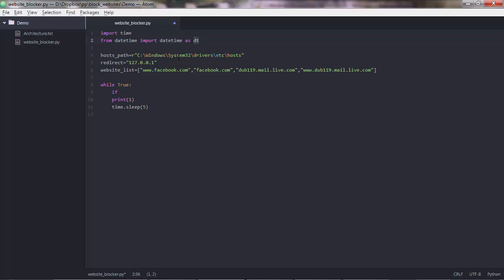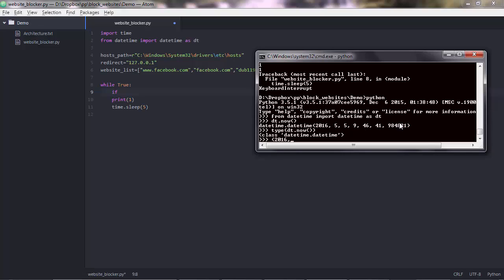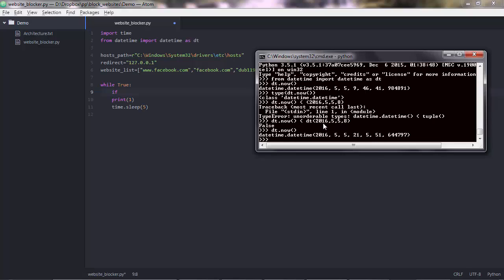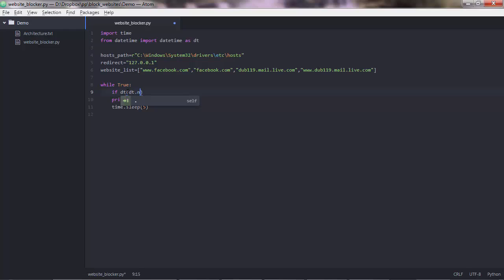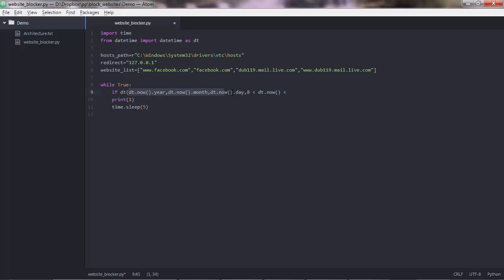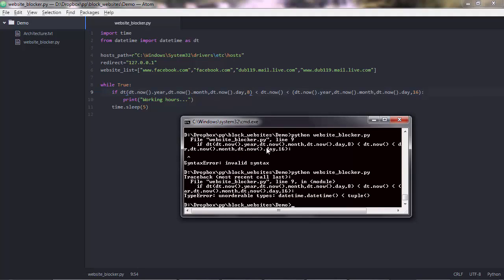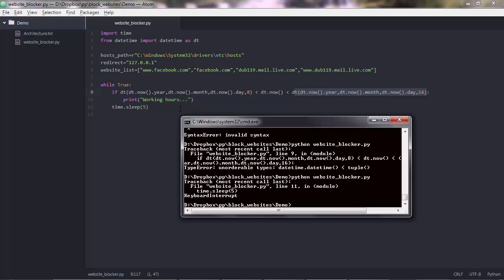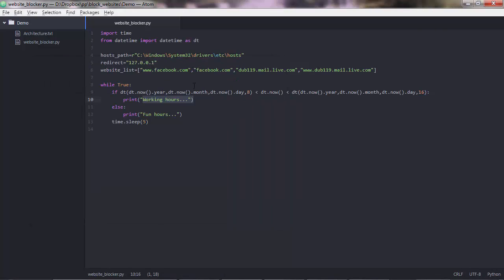111 Setting up the Infinite Loop | Application 3 Build a Website Blocker